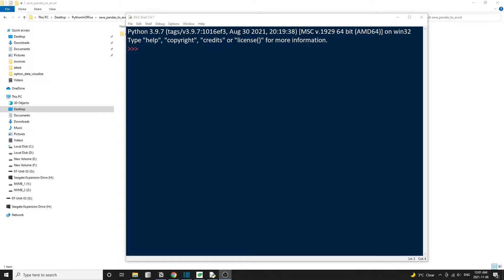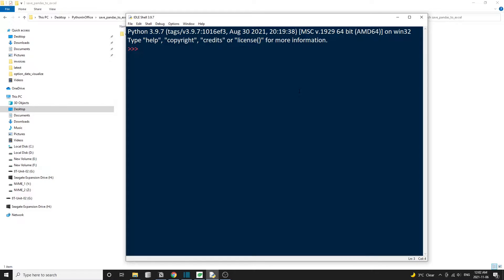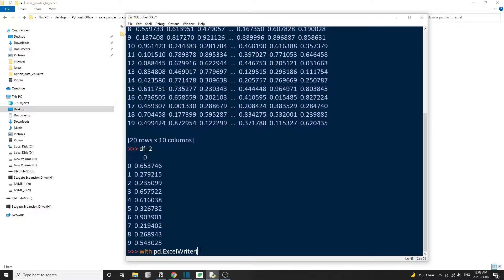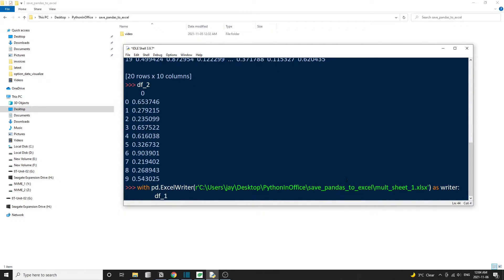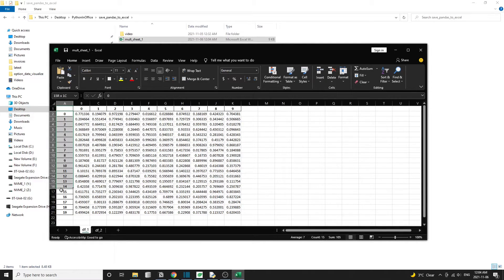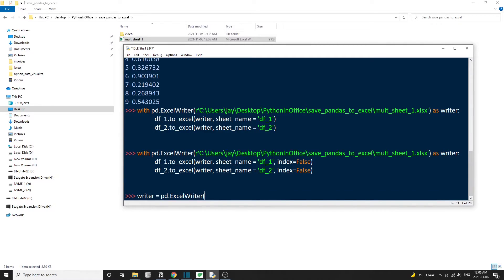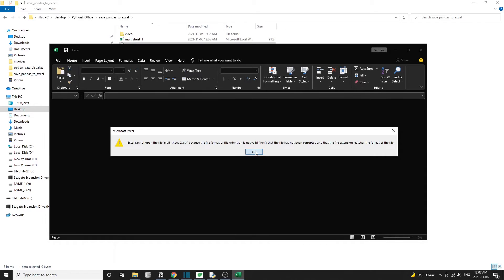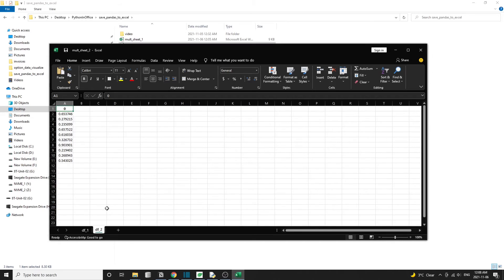Save Data To Excel File In Python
In this tutorial, we'll learn how to save data from Python pandas into Excel files. Test version of the tutorial

We often need to present data/results to non-technical people that might not know Python, so Excel is the standard choice for that purpose. We'll cover two different ways to save pandas dataframe into Excel files.